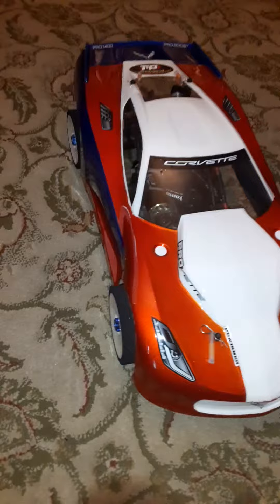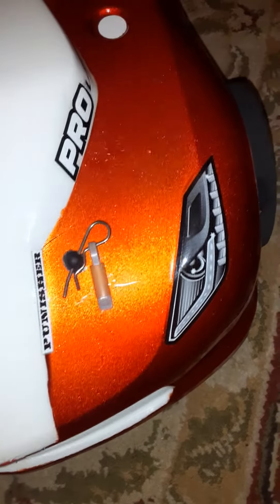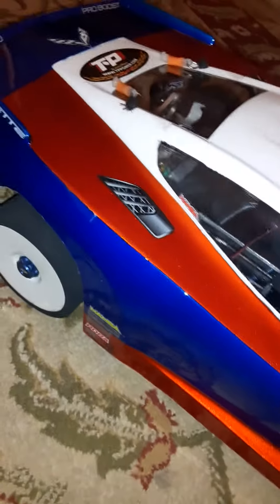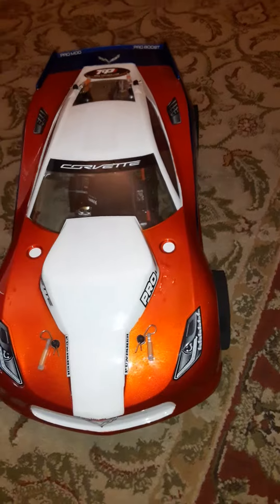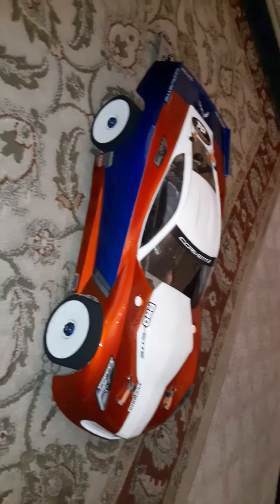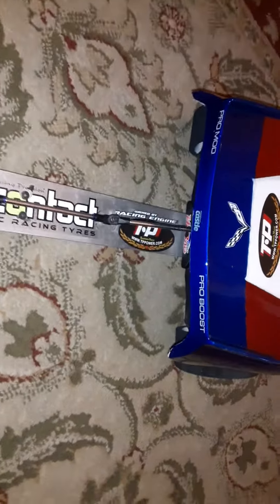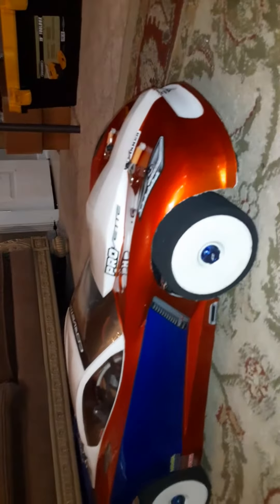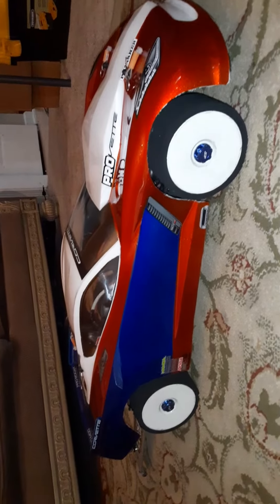June 16, 2020